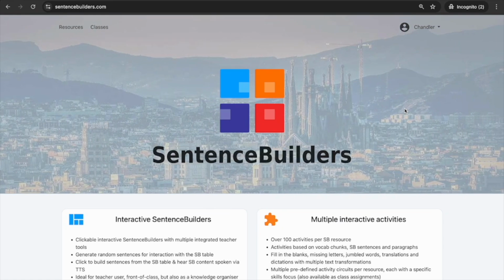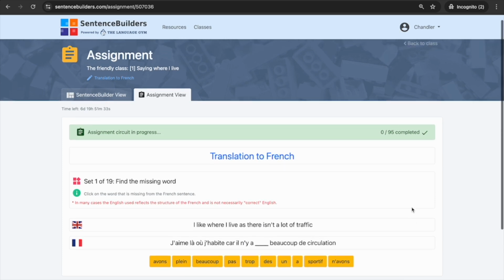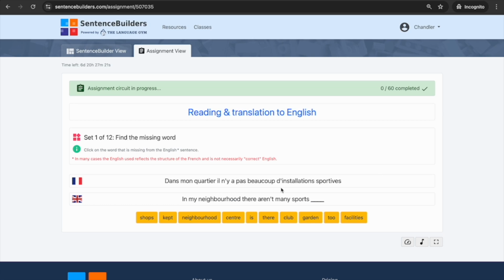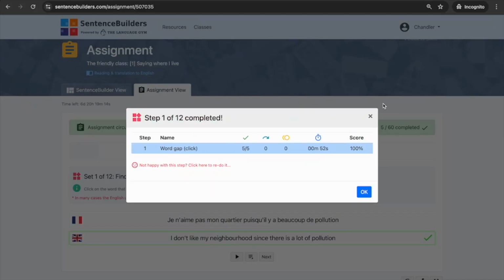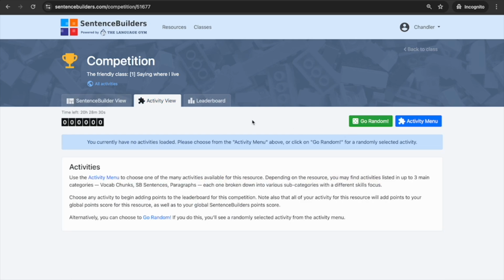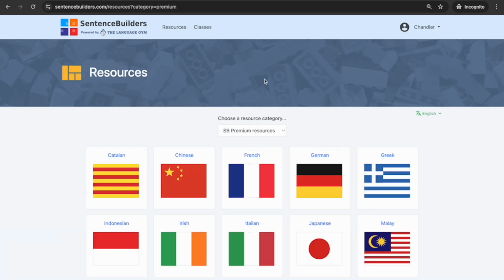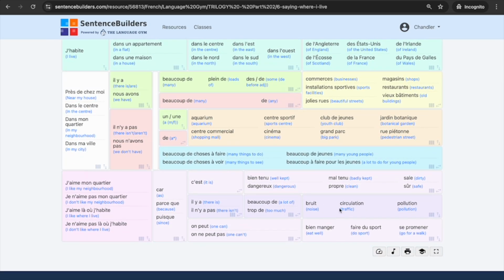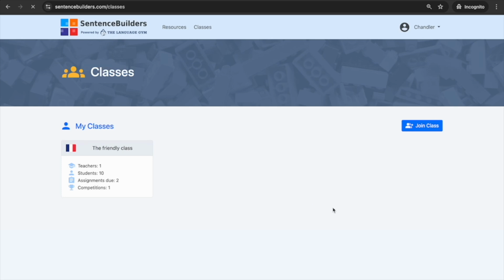Sentencebuilders.com's guide for pupils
This short video will help you understand rapidly how to use
00:05 Password and main interface
00:47 Classes & Assignments
03:18 Starting an assignment section again
04:16 Access competitions
05:21 Resources
07:05 Be part of more than 1 class